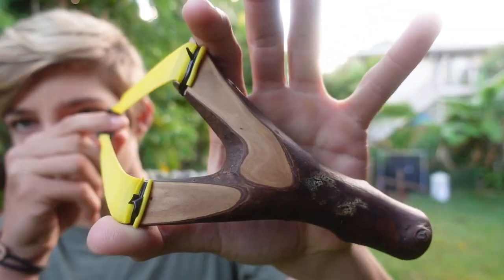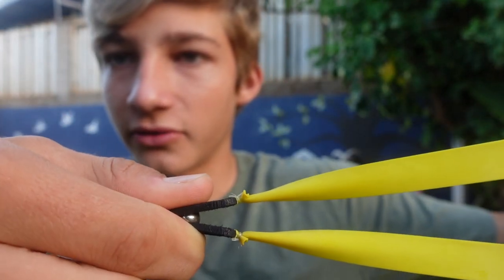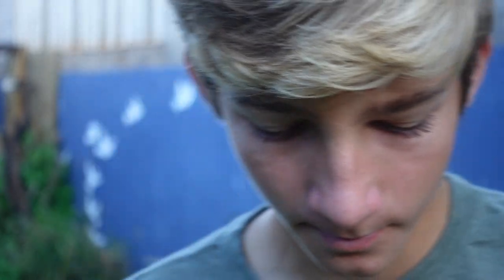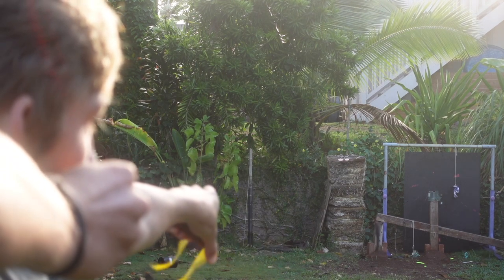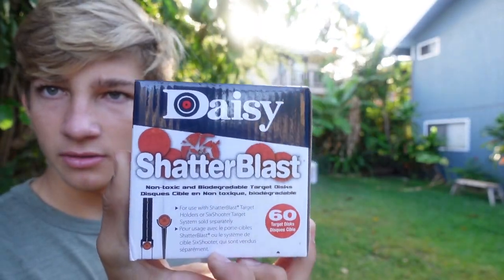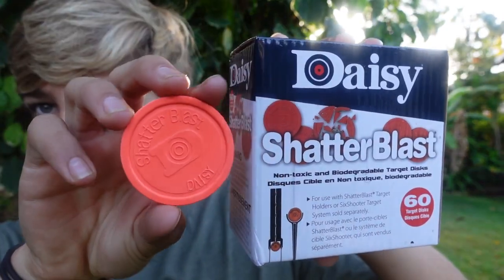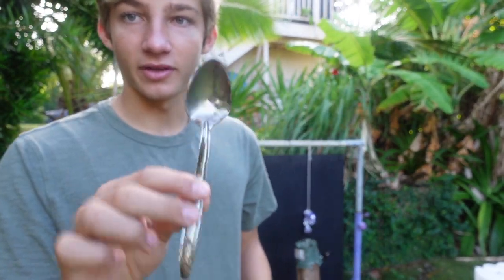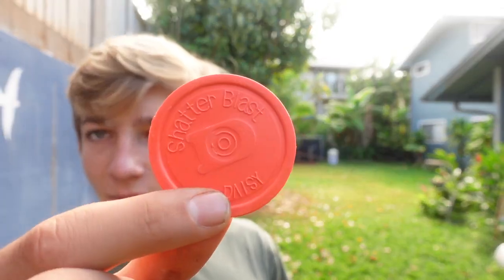TOP THREE TIPS to Become a Better Shot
If you are a beginner or find yourself missing a lot with the slingshots, this is a good video to help become a better shot.

Shatter Blast Targets

Slingshot Ammo - 9.5mm (3/8")